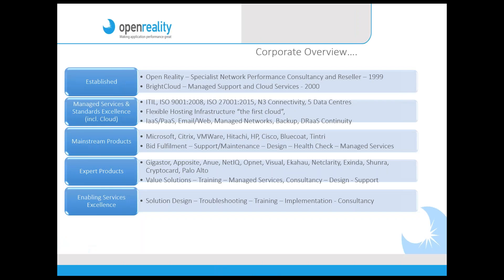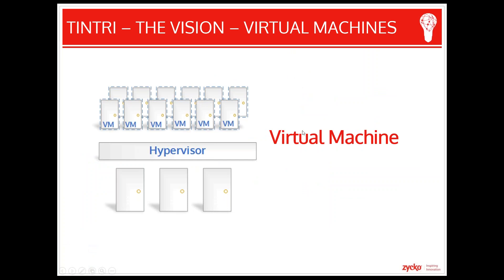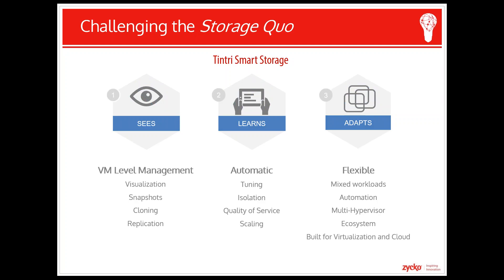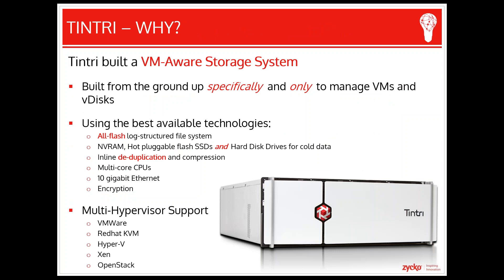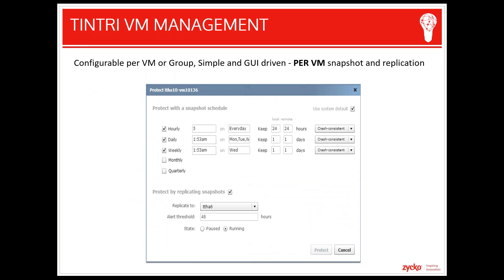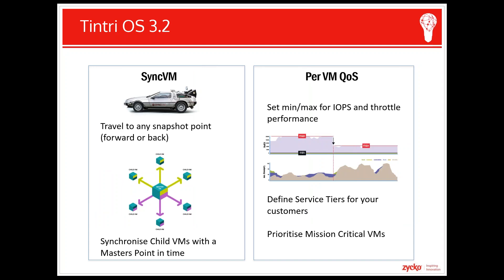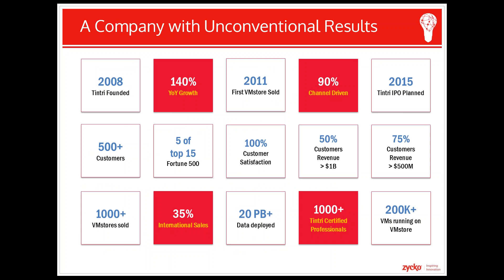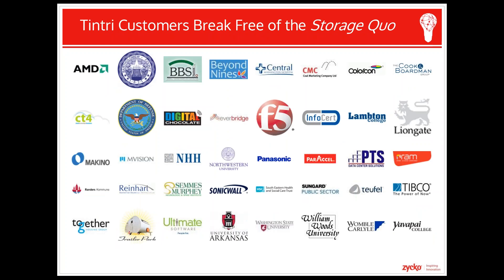Webinar: Accelerating VDI with Tintri Smart Storage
Most storage solutions are reverse-engineered to pair with VDI, which leads to chronic problems like increased complexity, poor performance, long deployment cycles, and high cost of ownership.

Tintri have eliminated those issues by designing storage specifically for virtualisation. It’s time to raise your VDIQ by learning about Tintri’s game-changing storage technology.